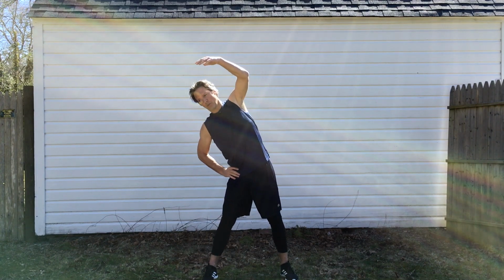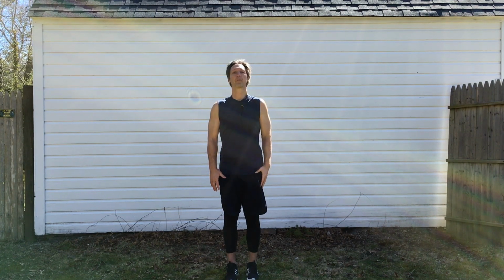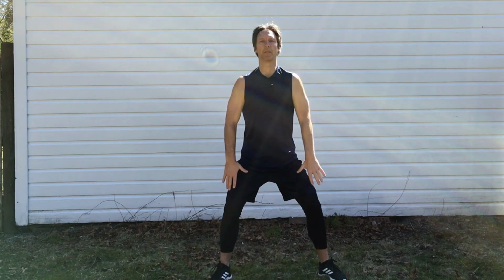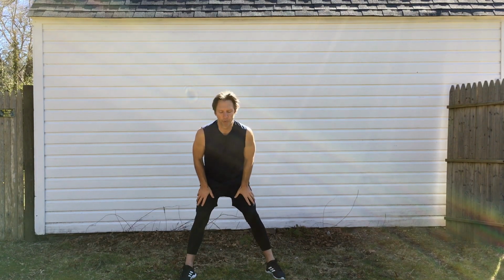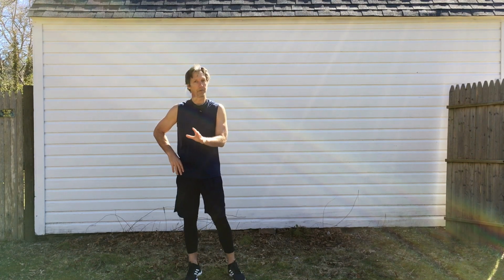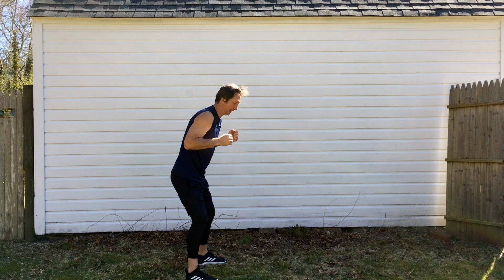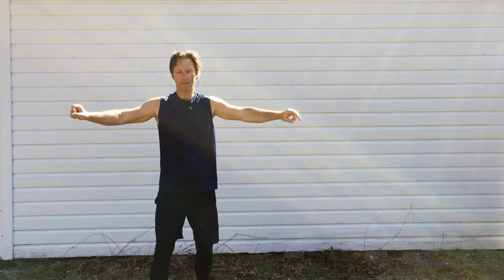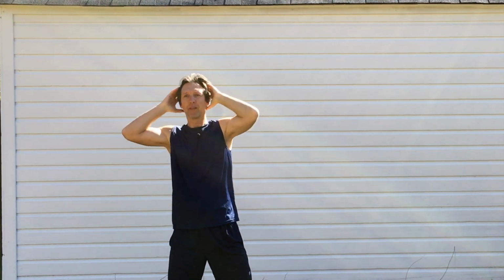PD on the Move Full Body Everyday Workout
Join us for this 30 minute workout suitable for your everyday exercise routine.